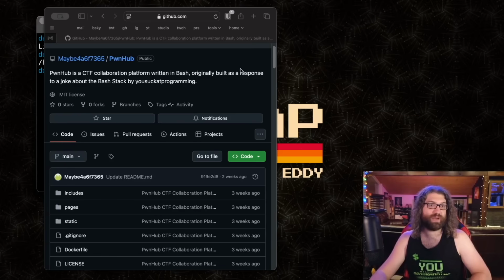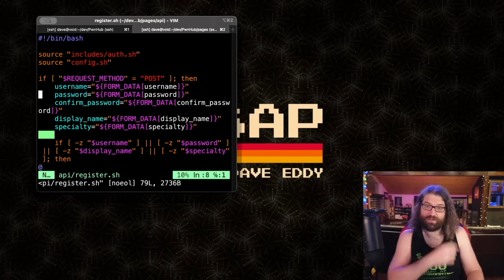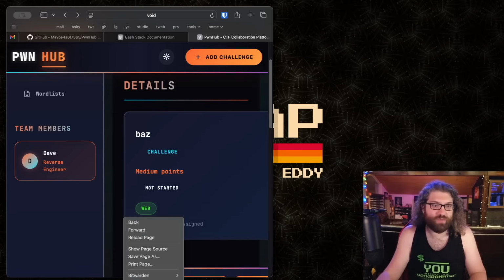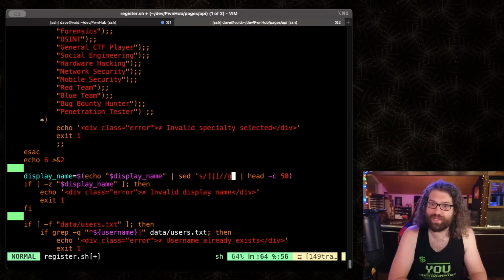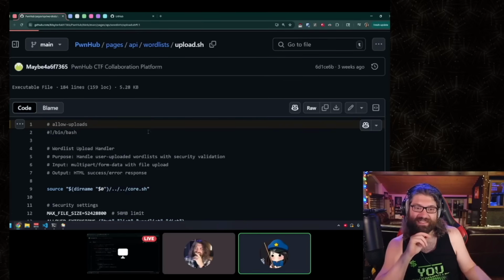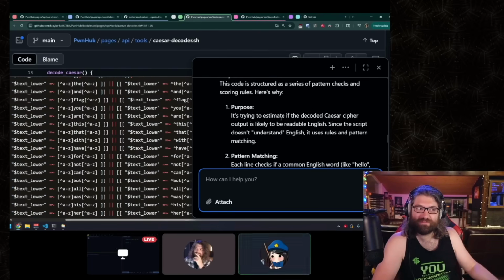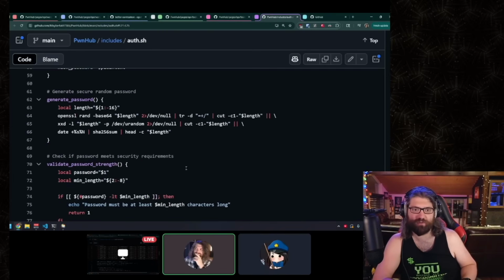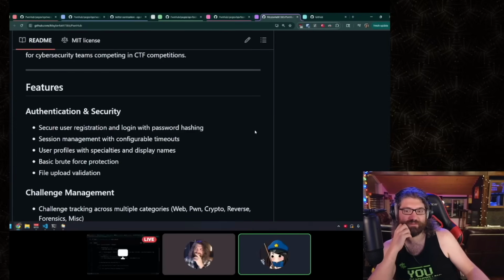This user challenged me to write a website in bash in a week - so I roast it (with